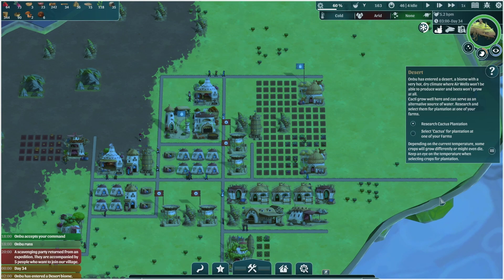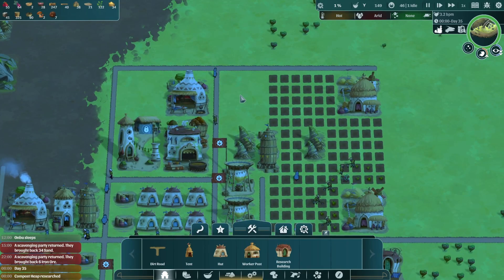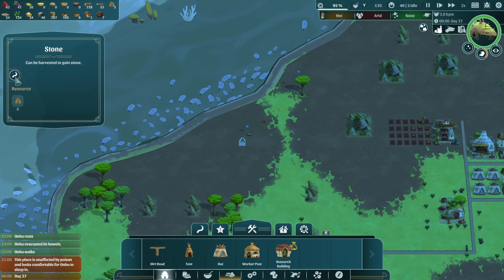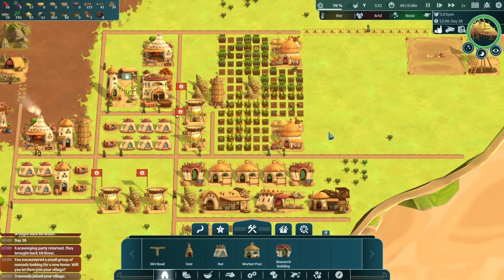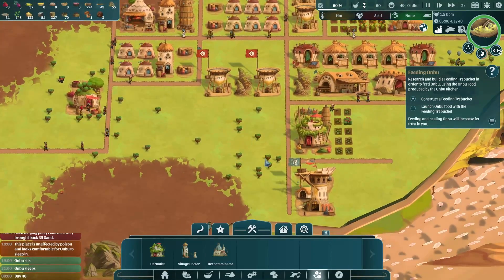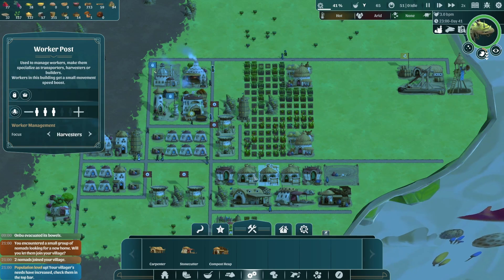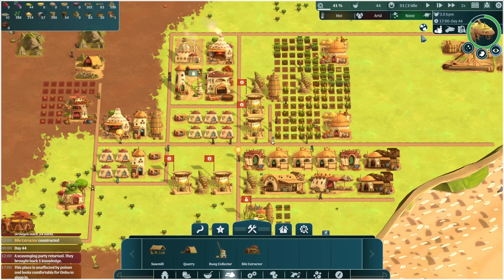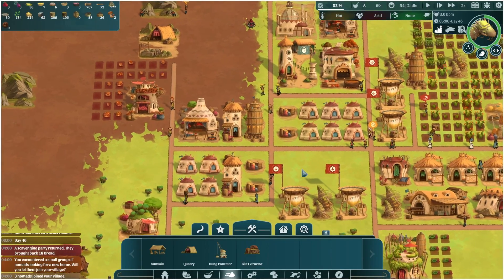Sand and Hot Air in the Desert Biome | The Wandering Village Tutorial Let's Play E04